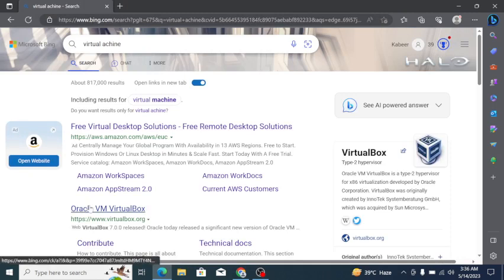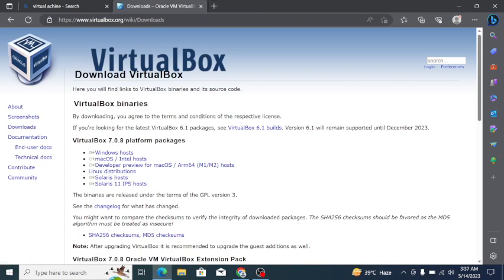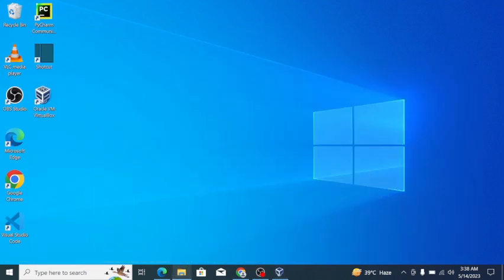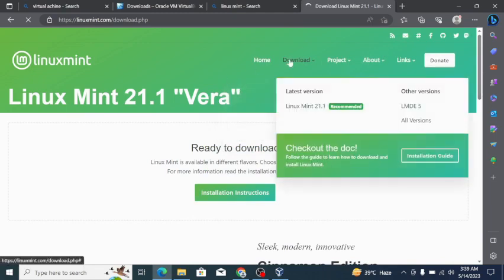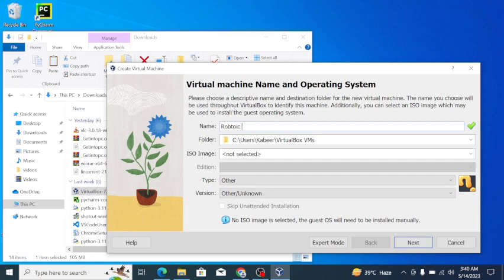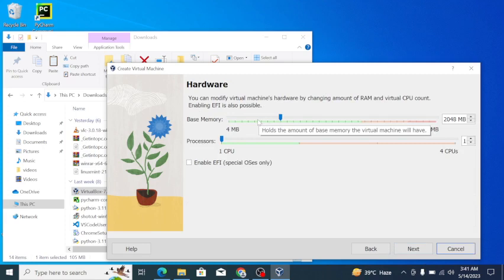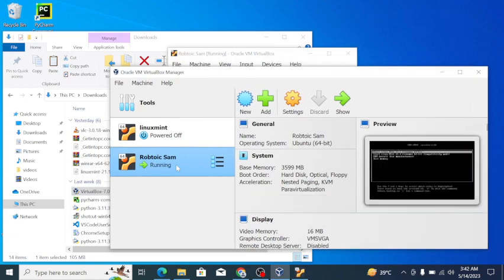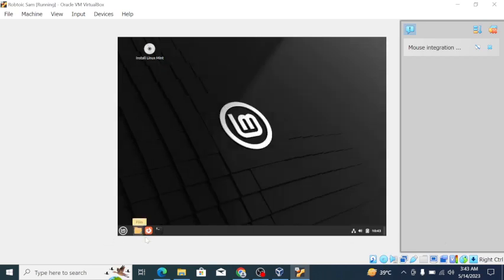You need to learn virtual machines Right Now!!!! (Kali Linux VM, Ubuntu, Windows.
In this video you will learn how to learn Linux using virtual machine in 2023 if you learn from this video you will like it. virtual machine